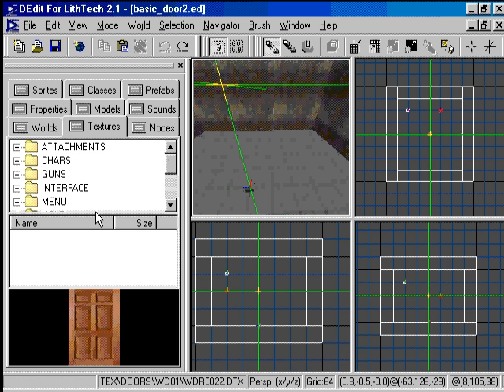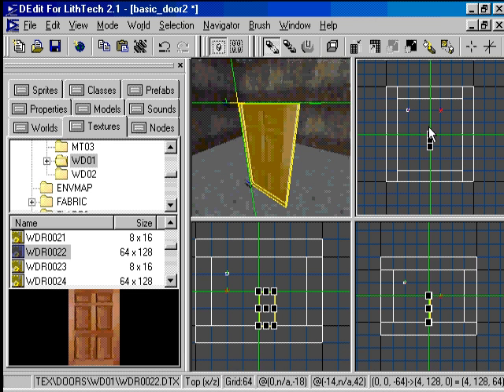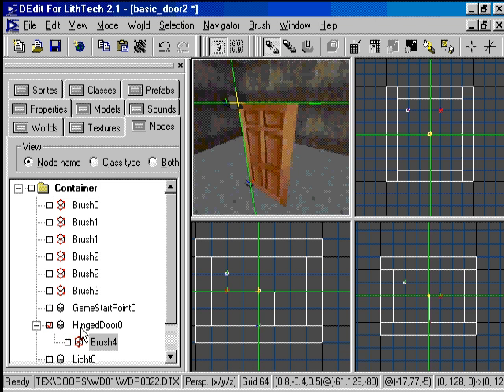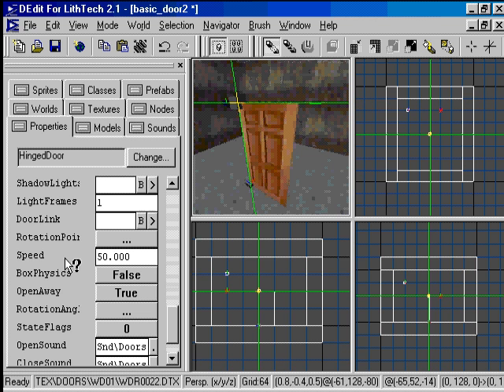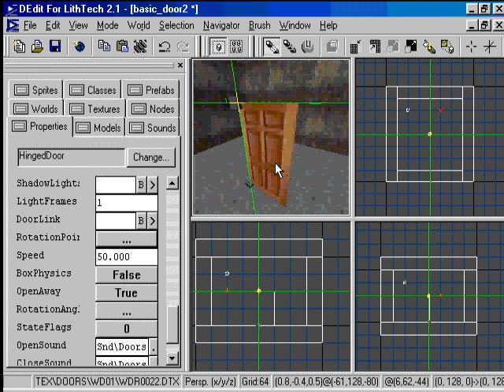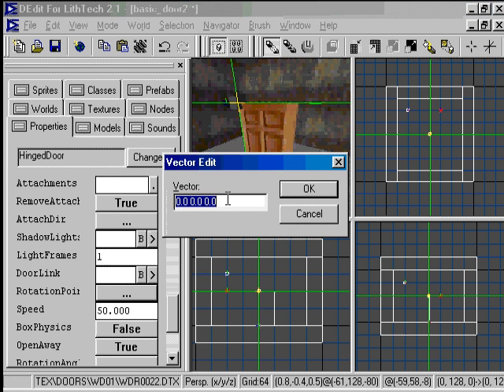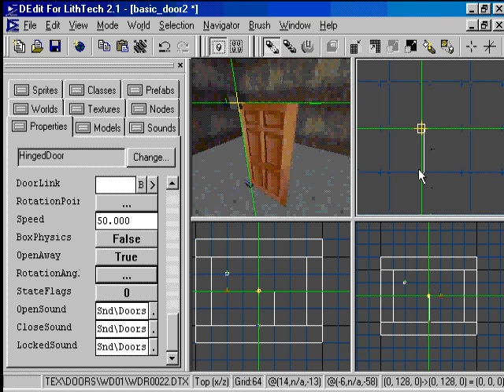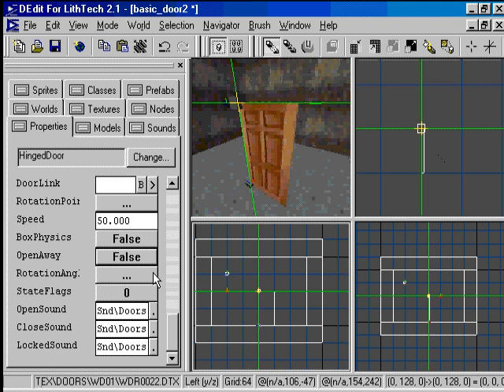No One Lives Forever tutorial: Rotating Door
Tutorial created by Nick from NolfNews.com